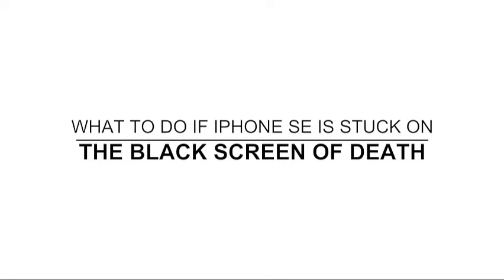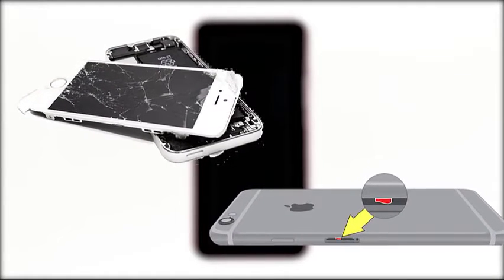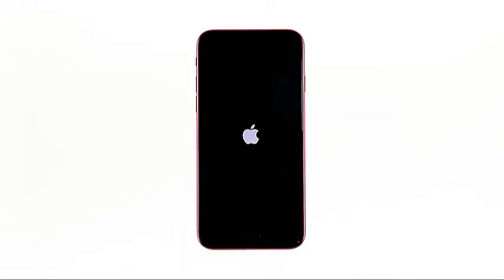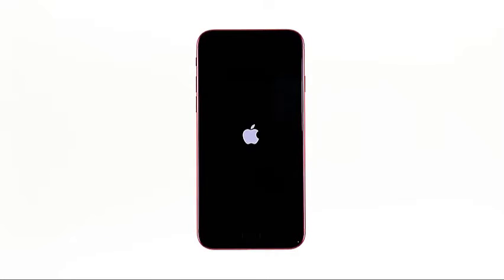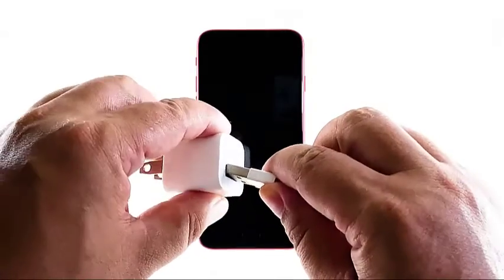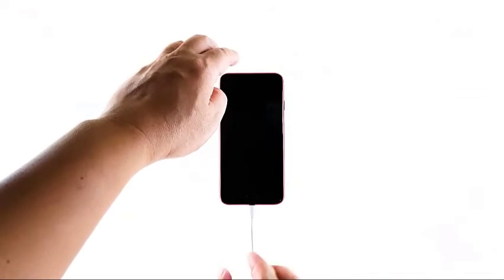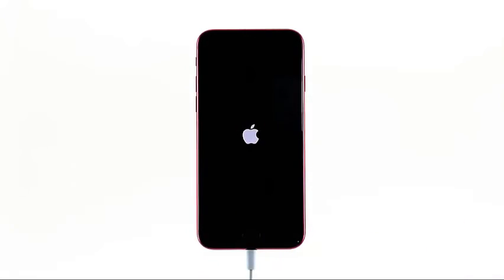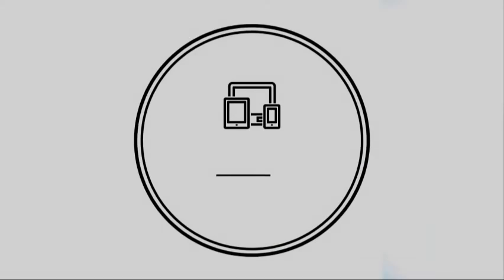iPhone SE 2020 Got Stuck On Black Screen Of Death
In this video, i will show you how to fix an iPhone SE that got stuck on the black screen of death

00:30 Force restart iPhone

01:13 Charge your iPhone and do the forced restart